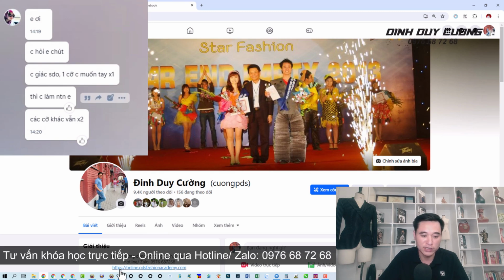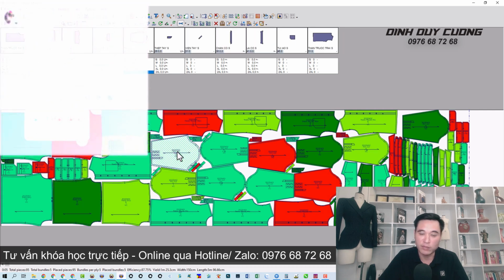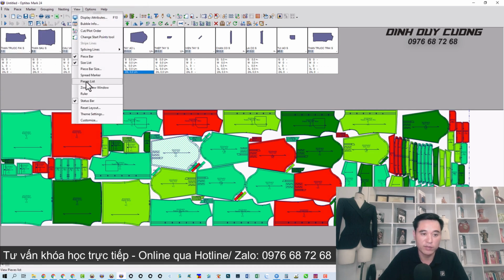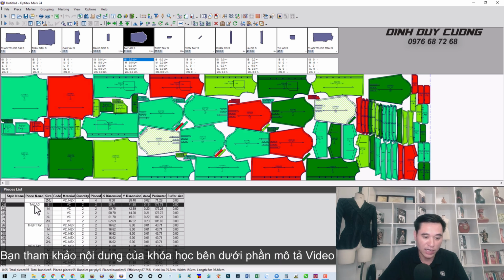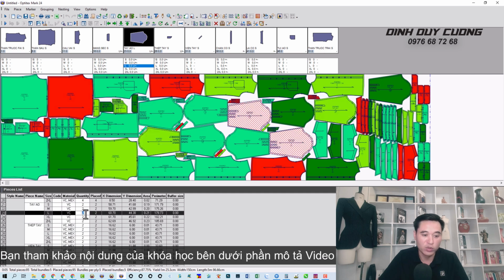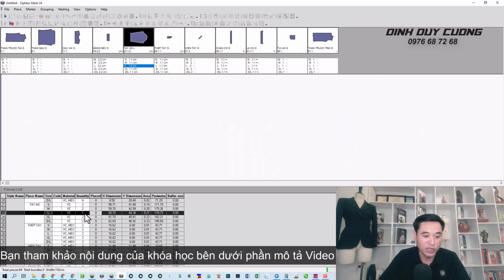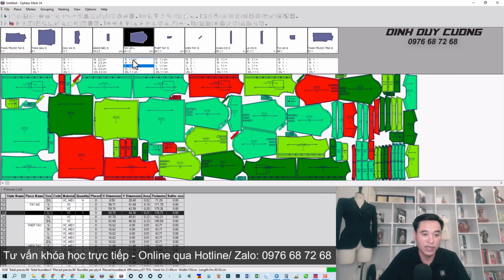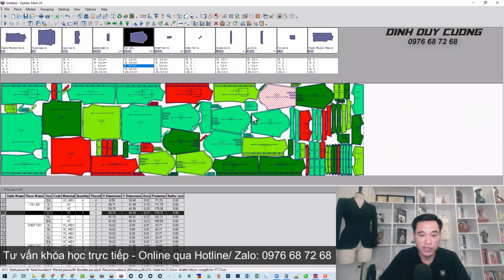How to Create Markers with Custom Piece Quantities in Optitex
Learn how to create markers based on custom pattern piece quantities in Optitex. This tutorial explains how to assign different quantities to individual pattern pieces, manage marker ratios, customize production requirements, and optimize marker layouts for efficient apparel manufacturing and fabric utilization.